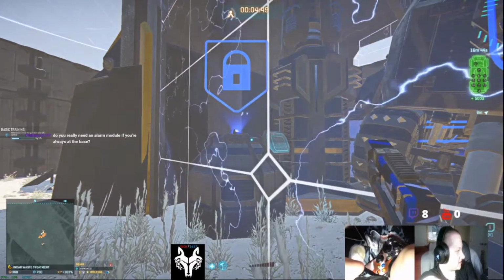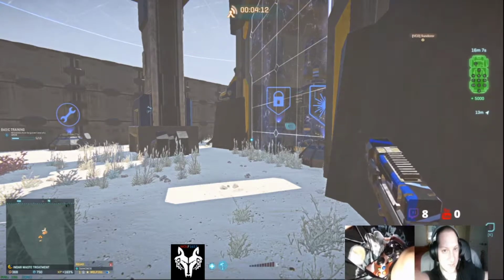NO HANDS PLANETSIDE 2 = i explain what my main core set up is with sunderer garage why this build